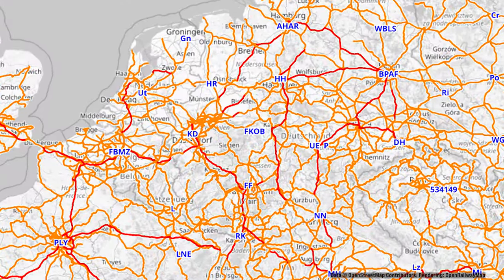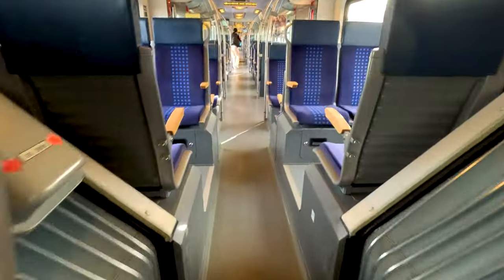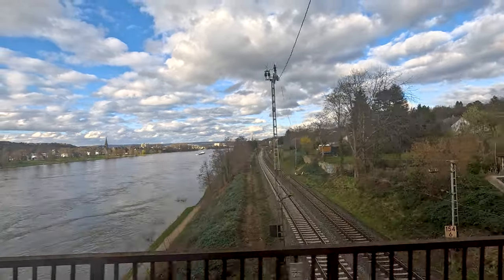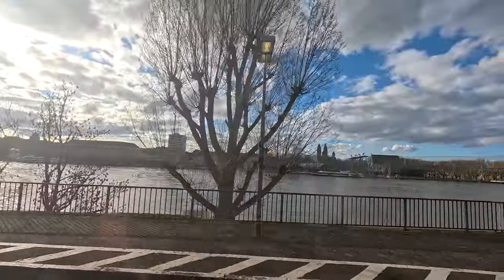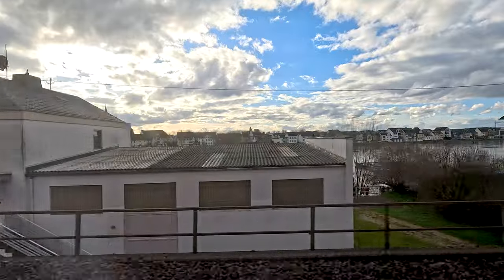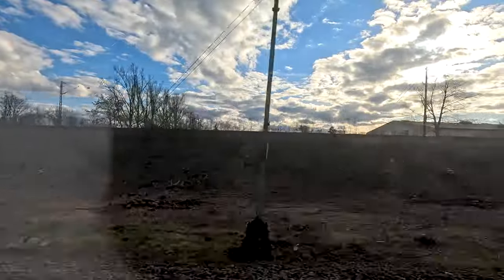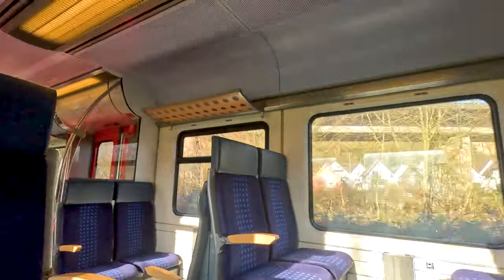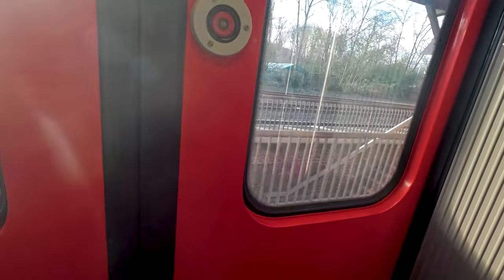The East Rhine Railway | TripReport | Vlog 2.218 | 4K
Vlog 2.218: From the mainstation of Koblenz, we are taking a class 425 to Bad Honnef via Koblenz Ehrenbreitstein on the East Rhine Railway.
Recording date: February 2024

Camera gear:
Vlogs: Sony Alpha 6400, GoPro Hero7 Black
Photography: Sony A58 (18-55; 70-300)
Edit: Adobe Premiere Pro 2024